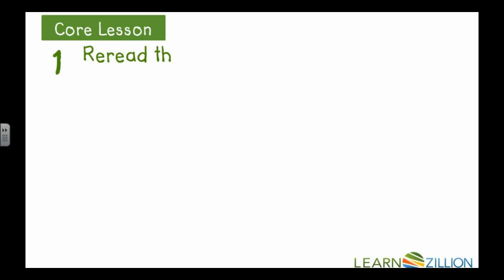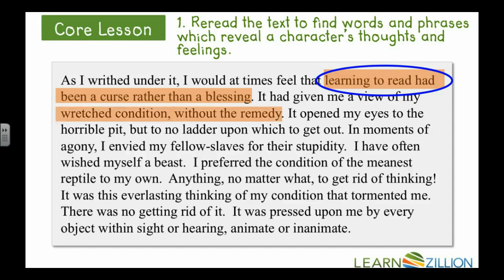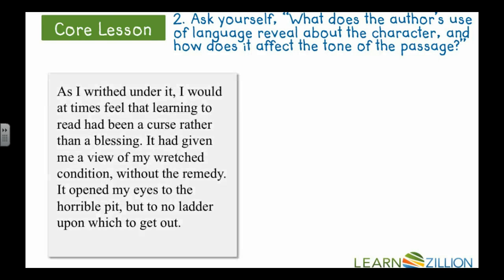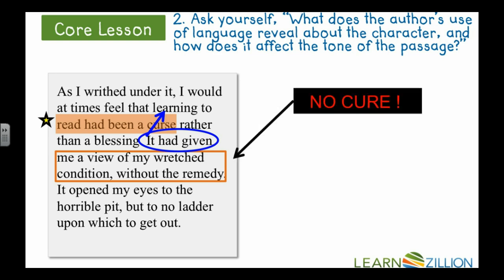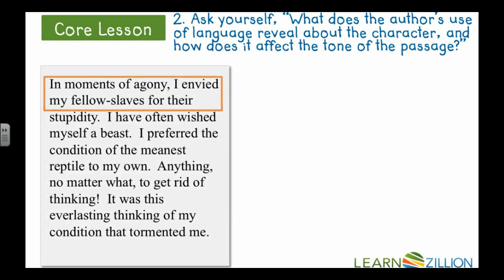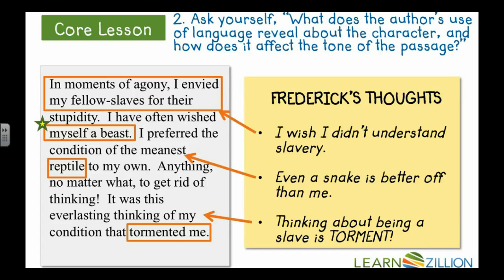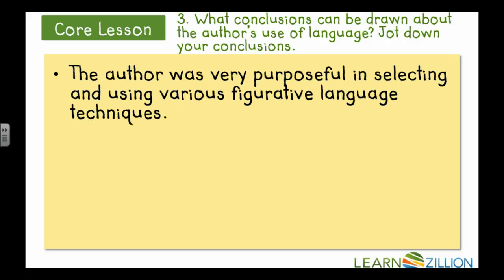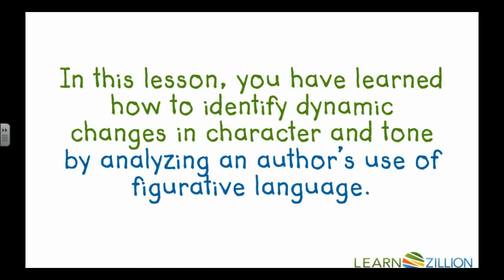Analyzing an Author's Use of Figurative Language